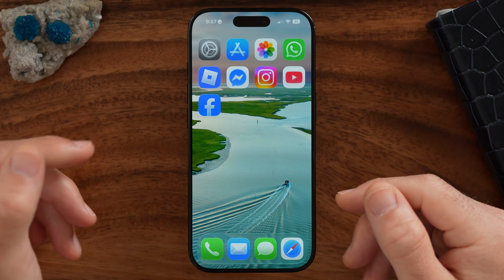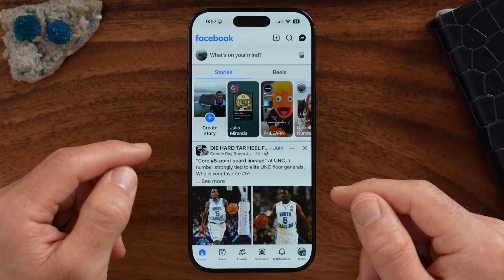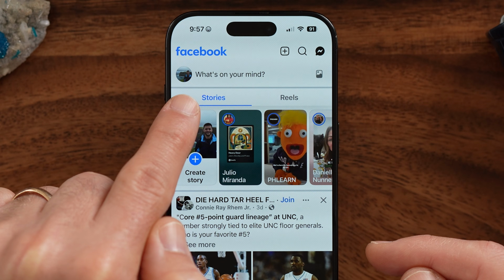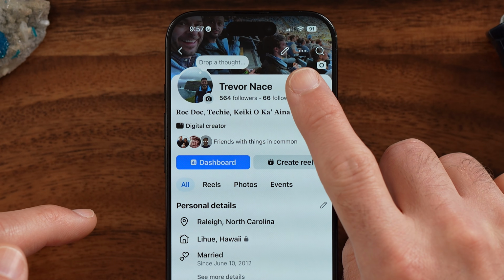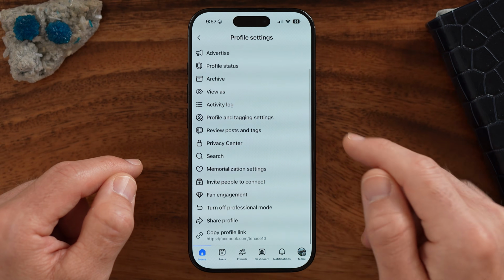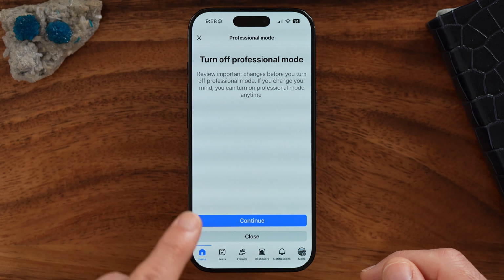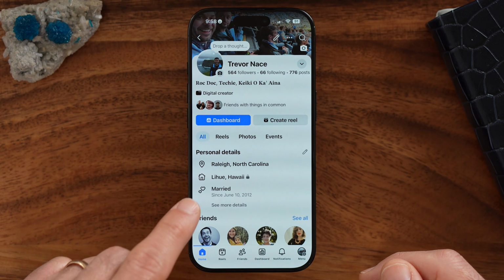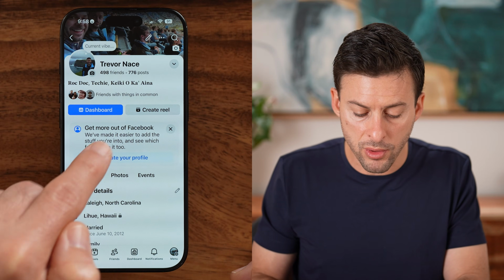How To Turn Off Professional Mode On Facebook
Here's how to turn off professional mode on your Facebook account.